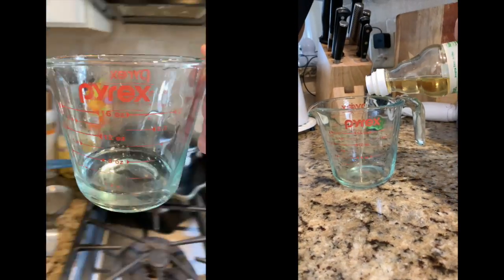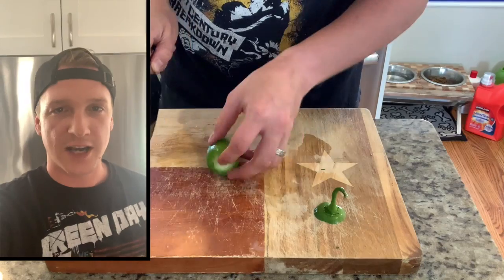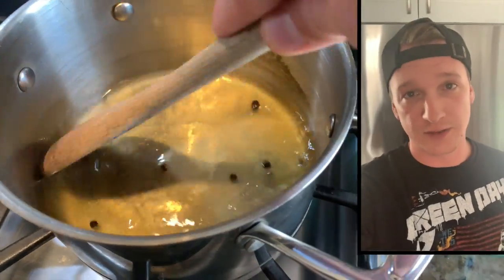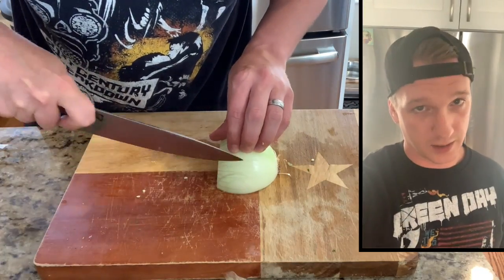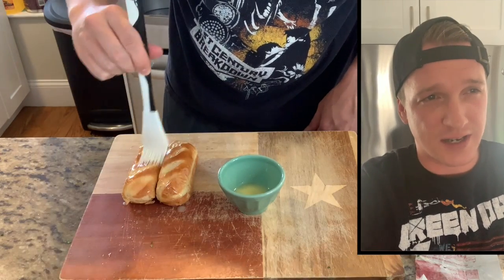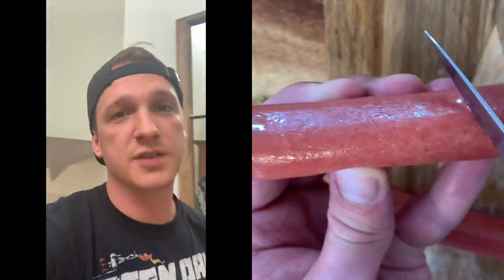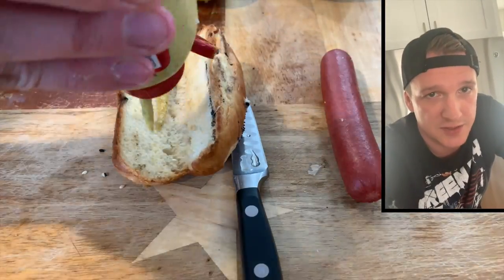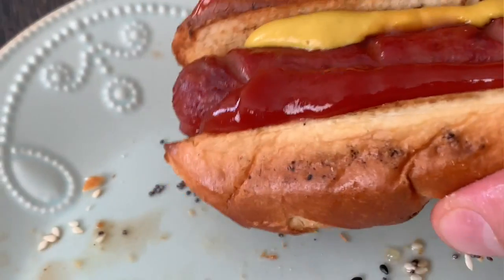SUNDAY SCARiES: Hot Dogs!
RECIPE:

- hot dogs of your choice
- french bread hot dog buns (or buns of your choice)

Banh Mi:
- 1/2 cup of rice wine vinegar
- 1/4 cup water
- 1/4 cup of sugar
- 1/4 tsp of dried chili pepper
- 1 small cucumber, thinly sliced
- 1 handful of shredded carrots
- 1 jalapeno, seeded and thinly sliced into strips
- 3 tbsp mayo
- 1 tbsp soy sauce
- 1 pinch Chinese Five Spice
- 4-5 leaves of cilantro

1. Combine 1/2 cup of rice wine vinegar, 1/4 cup of water, 1/4 cup of sugar and 1/4 tsp of chili pepper in medium saucepan. Bring to boil and stir until sugar dissolves. Once boiling, remove from heat.
2. In airtight container, place cucumbers and carrots and pour vinegar mixture over it. Let sit for 30 minutes to 1 hour.
3. Combine 3 tbsp mayo, 1 tsbp of soy sauce and pinch of Chinese Five Spice.
4. Score skin of hot dog and place on grill over medium heat. Place bun on grill as well to toast. Flip dog after a couple minutes, remove bun from grill. After a couple more minutes, remove dog from grill.
5. Spread mayo mix on toasted bun, place dog on top. Place carrots, cucumbers, jalapenos and cilantro on top of dog and serve.

Chicago-style:
- 1/2 cup of apple cider vinegar
- 1/4 cup of sugar
- 8-12 whole black peppercorns
- 1 tbsp of salt
- 1 jalapeno, thinly sliced into rings keeping seeds in
- 1 small yellow onion, diced
- 3-4 dill pickle chips
- 2-3 thinly sliced cherry tomatoes
- spicy brown mustard
- 1-2 tbsp of sweet pickle relish
- sprinkle of celery seed

1. Place apple cider vinegar, sugar, peppercorns and salt in medium saucepan. Bring to boil and once sugar dissolves, remove from heat.
2. Place jalapenos in airtight container and pour vinegar mixture over top. Seal and let sit for 30 minutes to 1 hour.
3. In a medium saucepan, bring water to a boil. Once boiling, reduce to simmer and place hot dog in water. Let simmer for 5 minutes.
4. While simmering, toast bun on grill, pan or in oven.
5. Place spicy brown mustard and sweet pickle relish on bun. Add chopped onions. Place dog on top. Then place pickles, tomatoes, pickled jalapenos in bun. Sprinkle celery seed and salt over top and serve.

Backyard BBQ:
You already know what it is.

1. Score hot dog and grill a few minutes per side. Grill bun for a few minutes to toast. Top with yellow mustard and ketchup.